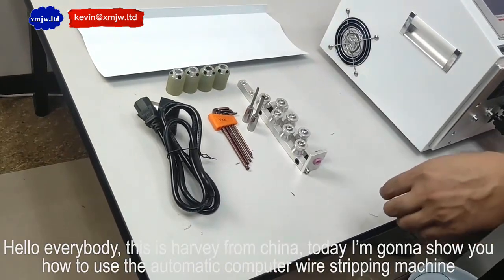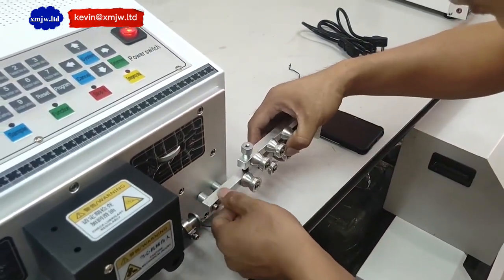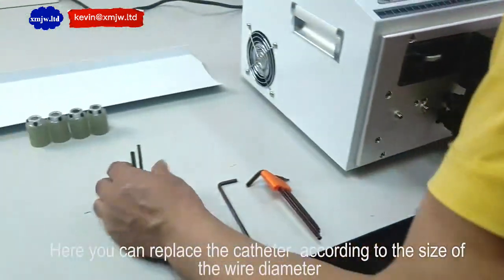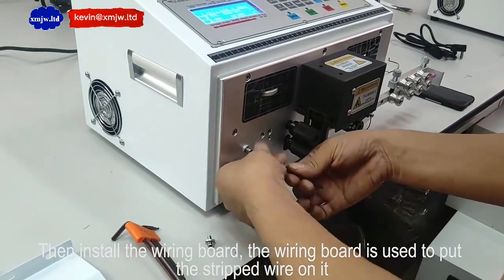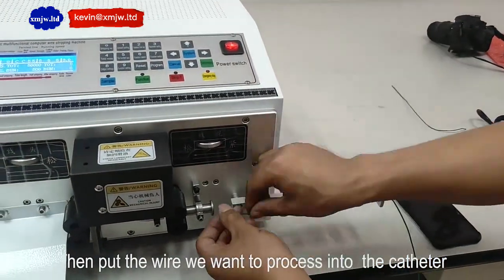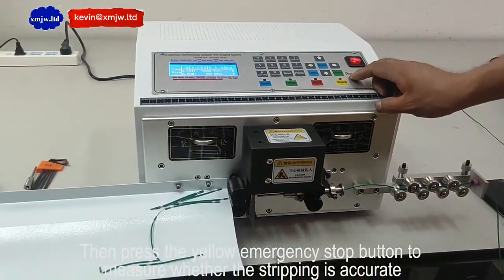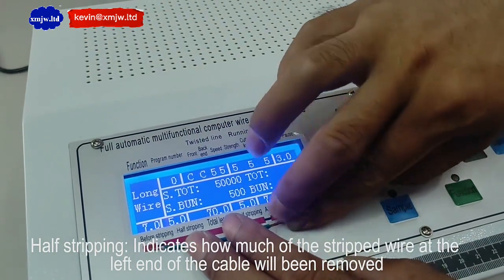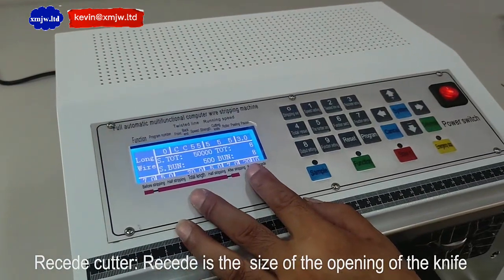Automatic Wire Cutter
XIAMEN JINGWEI TECHNOLOGY CO., LTD.